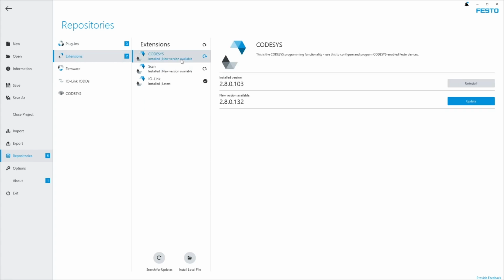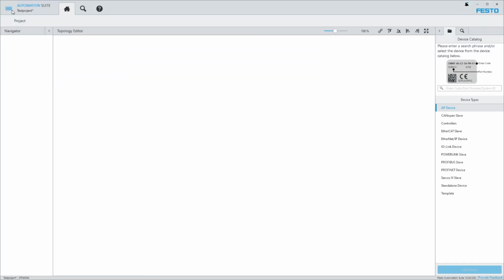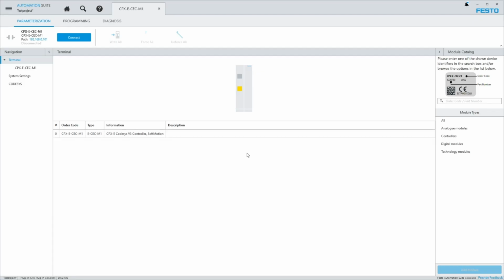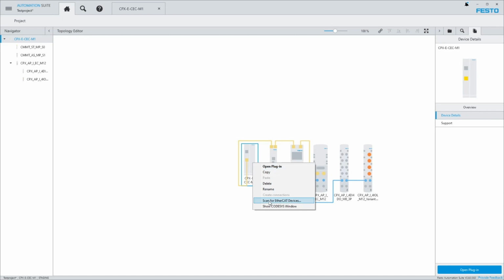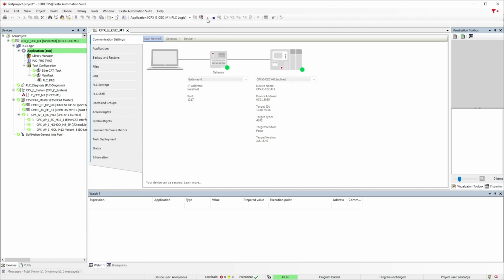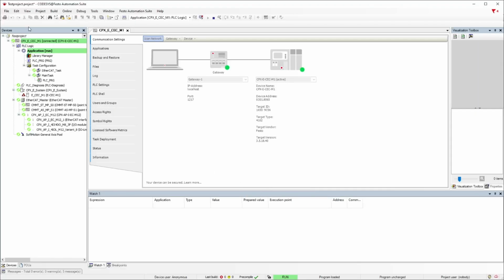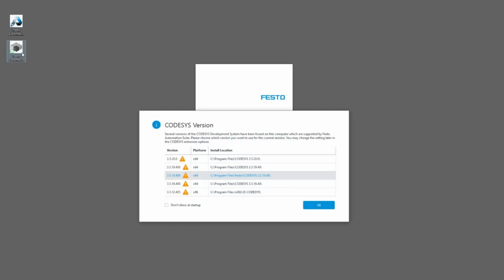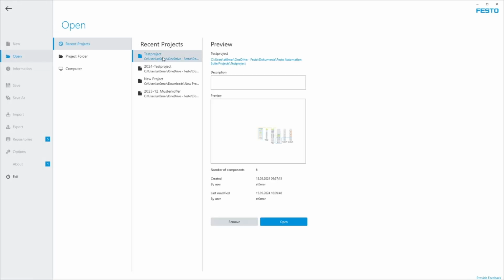Festo Automation Suite: Working with CODESYS Integration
The Festo tutorial is about the how to program a PLC with CODESYS from version 2.8.

*Products shown in the video:*
- Festo Automation Suite, V 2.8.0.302